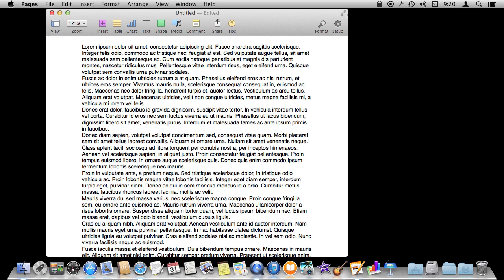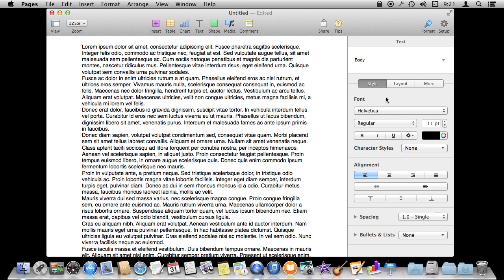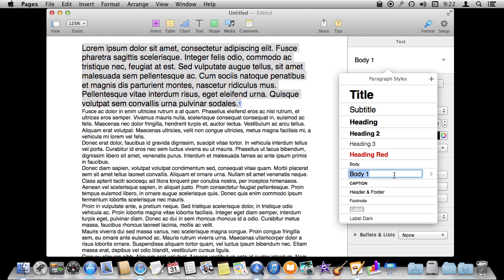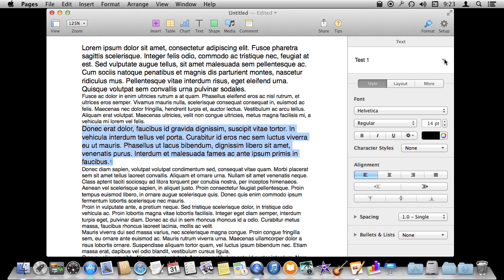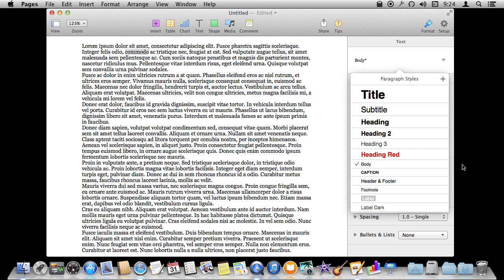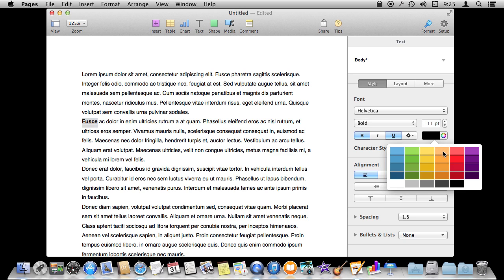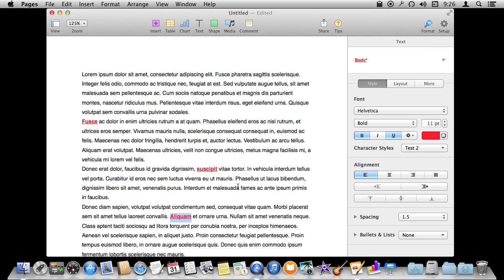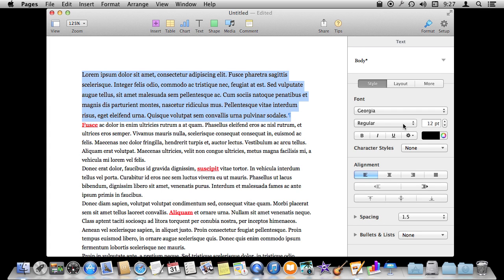Using Styles In Pages (#938)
You can use paragraph and character styles to manage the attributes of your text in a Pages document. You can use the built-in styles, or create your own. When you change some text, you can create a new style and then use it throughout your document. You can then update the text that uses that style in one place.